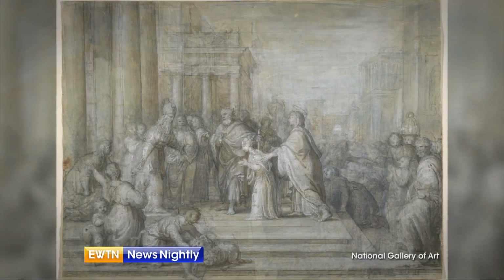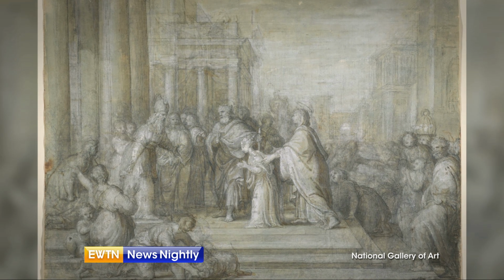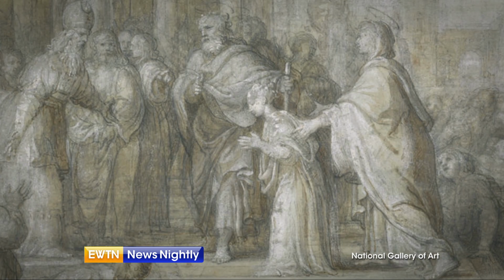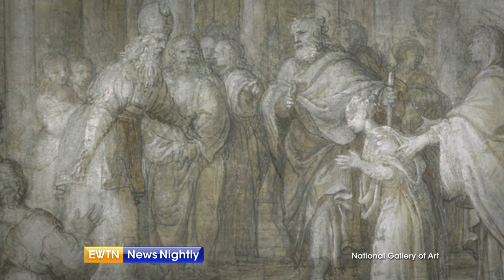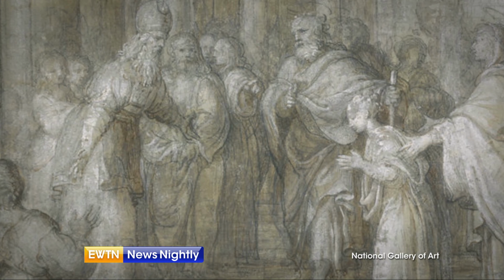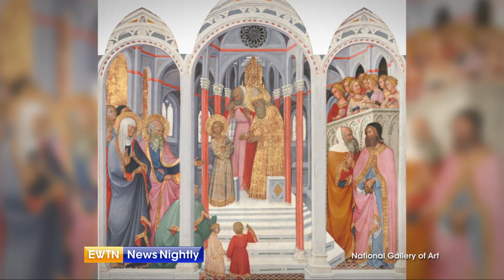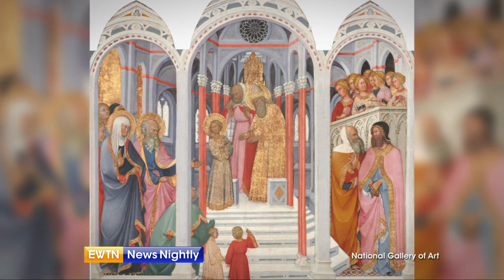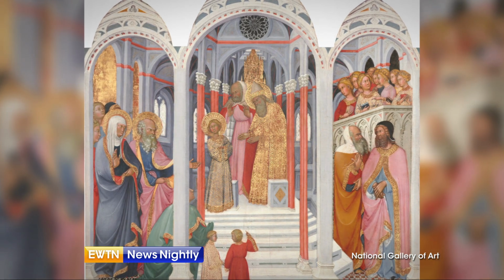Celebrating "The Presentation of Mary" in Art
Ahead of The Presentation of Mary, Dr. Jem Sullivan introduces us to art depicting the religious narrative.